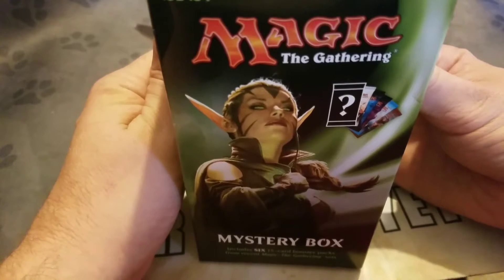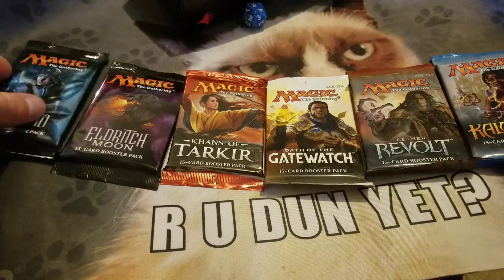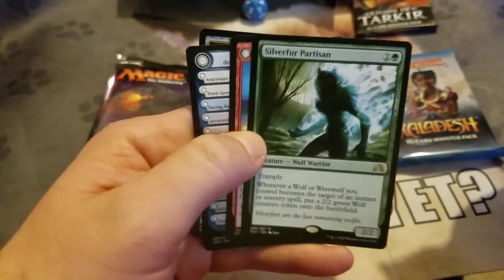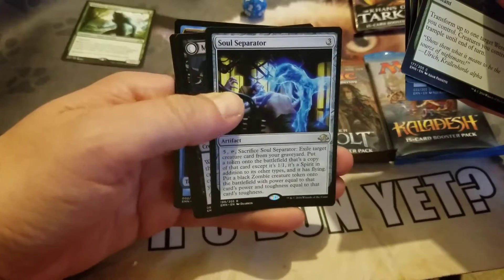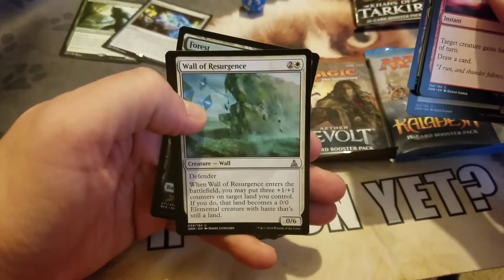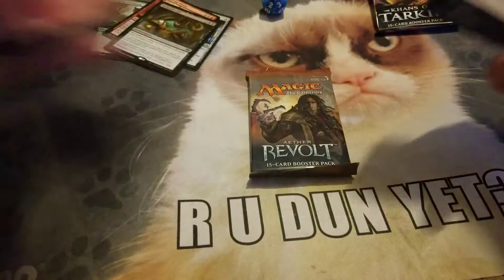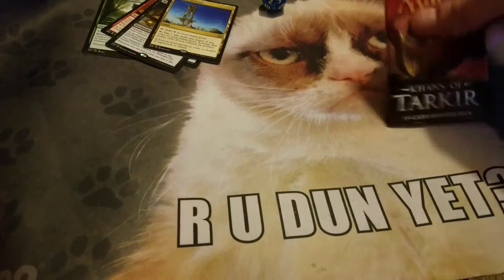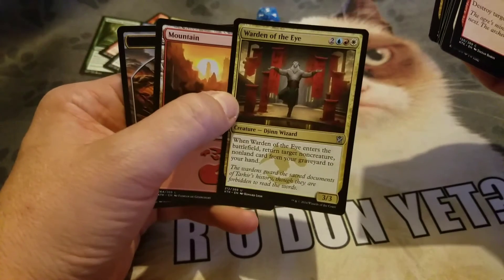Opening another Magic the Gathering mystery box